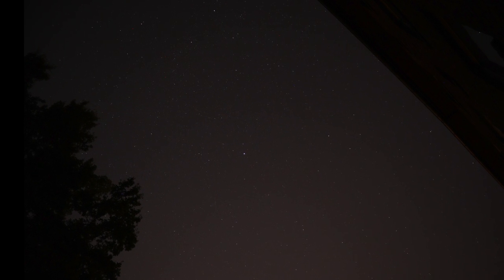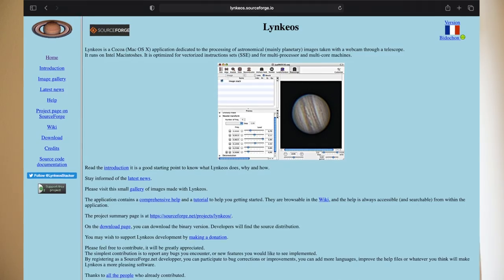Finding M57 Ring Nebula without Telescope (DSLR Camera, Kit Lens)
See how I try to find M57 only with my DSLR camera - from my balcony. Without telescope or star tracker. With crazy light pollution (Bortle scale 8).